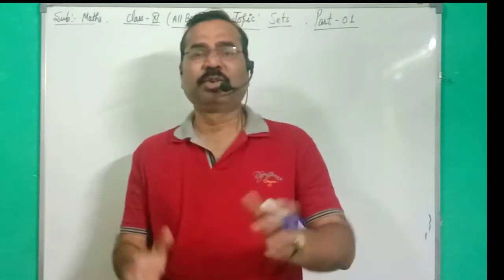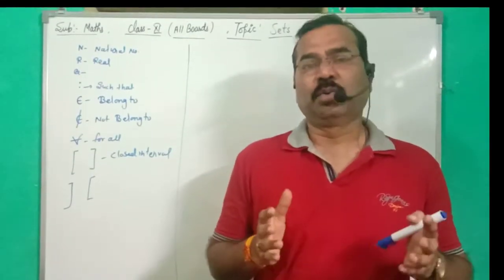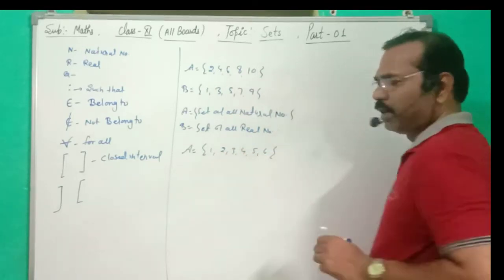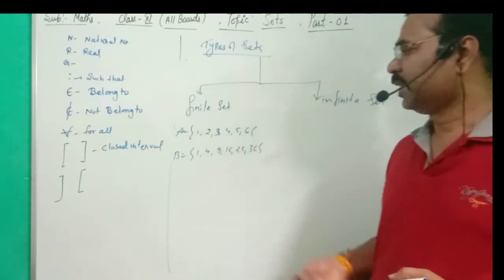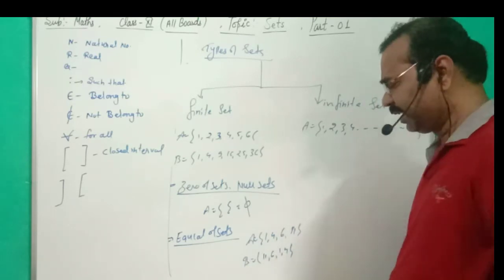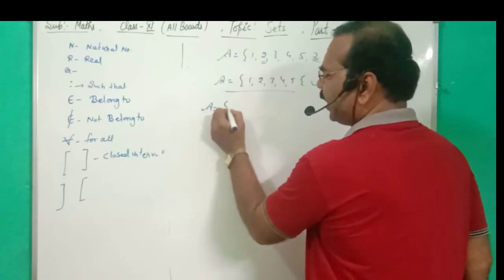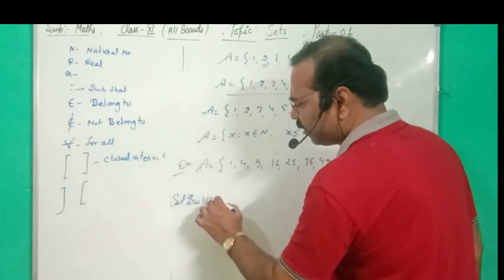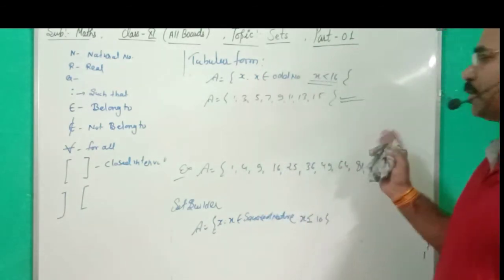Maths/Sets/Part-01/XI/ALL BOARDS (ENG.MEDIUM)/Mr.Prabhat Shrivastava Sir